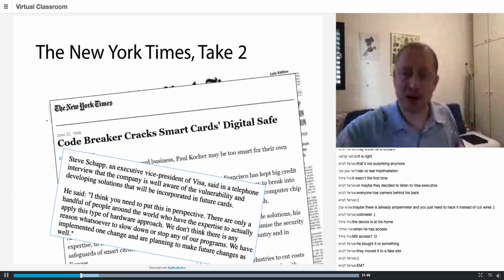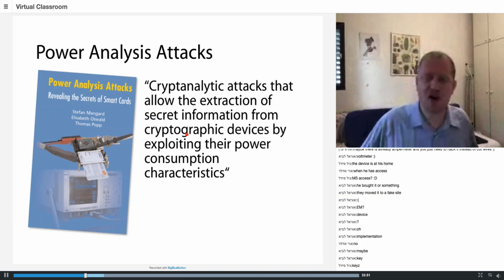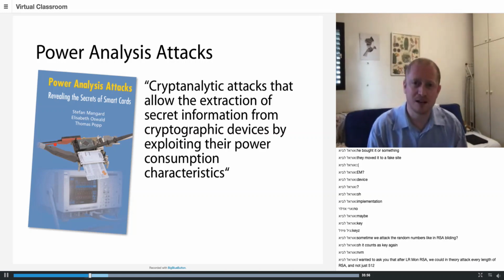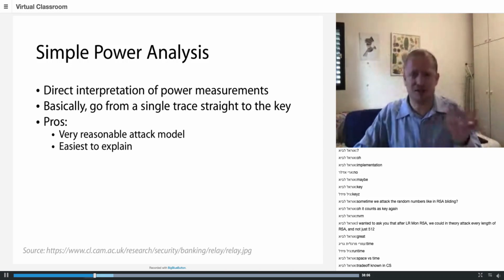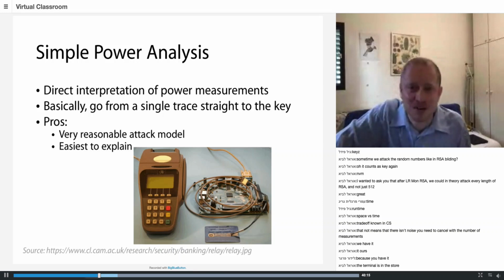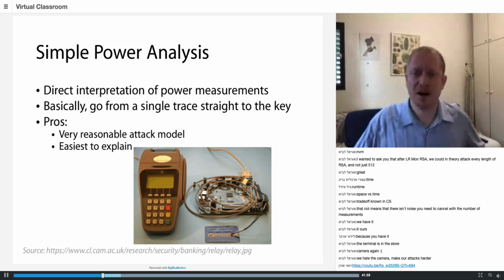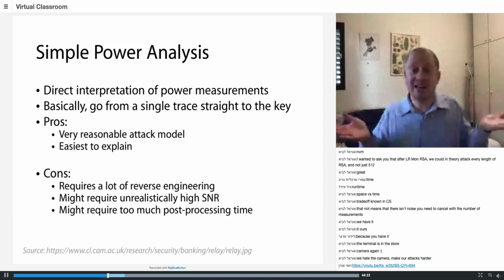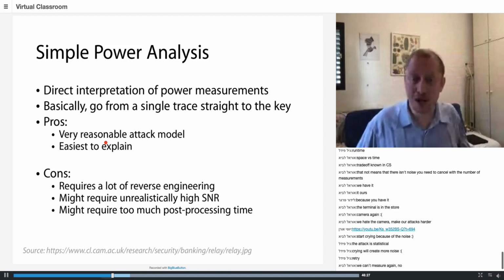Simple Power Analysis Main idea